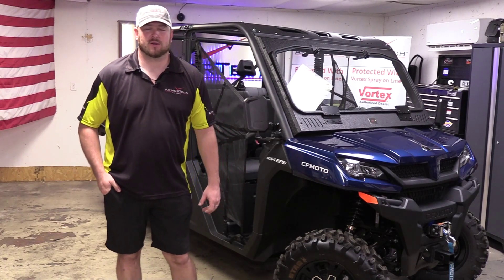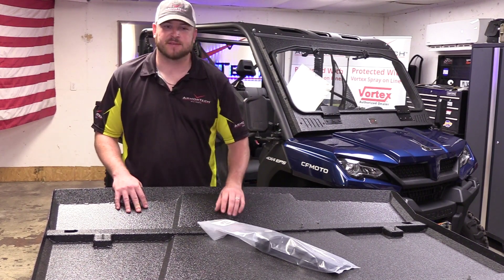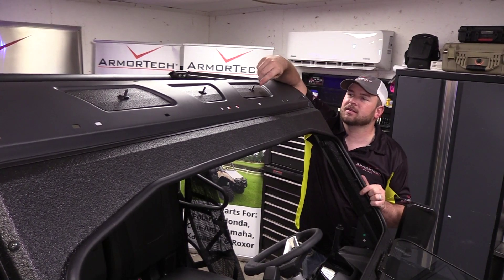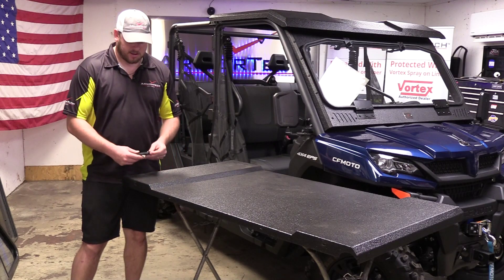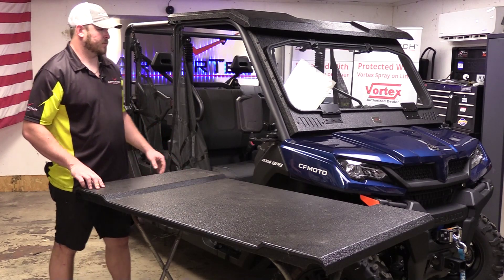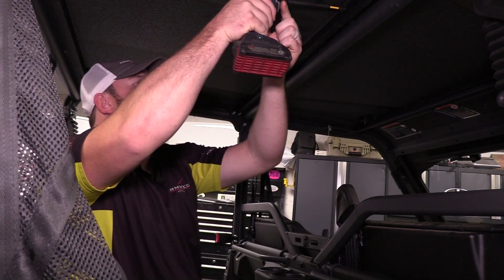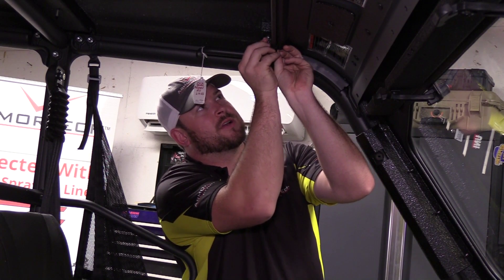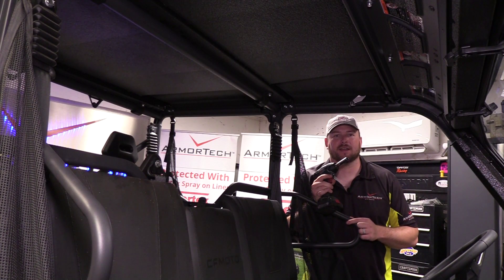ArmorTech Top; CF MOTO U-Force Crew 1000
This is an instructional video showing you how to install an ArmorTech Crew Top (roof panel) on your CF Moto UForce 1000.